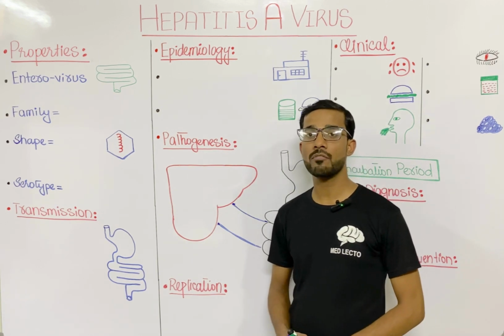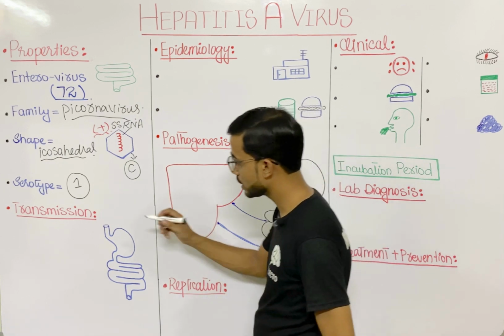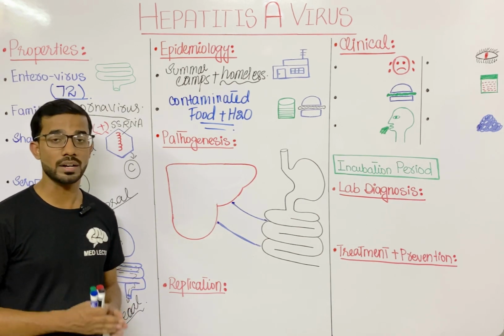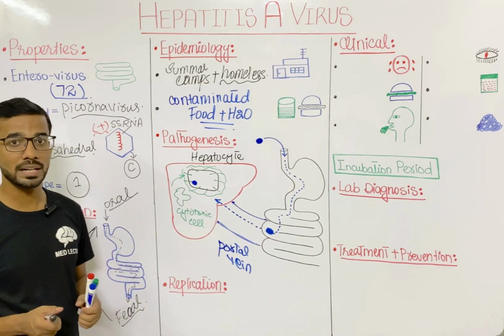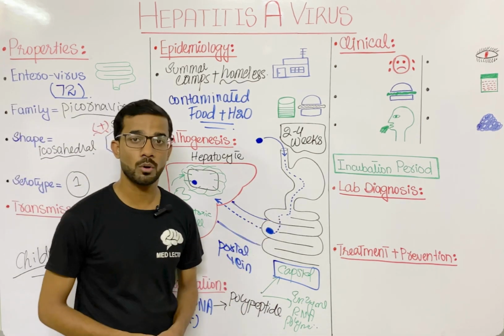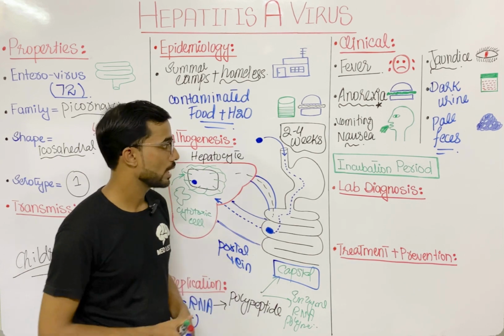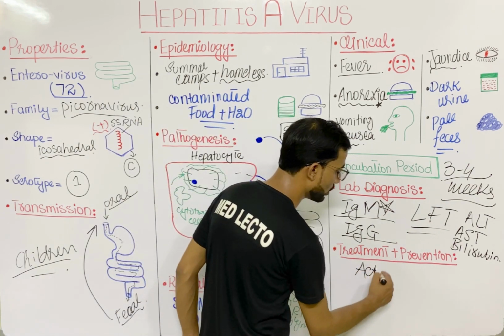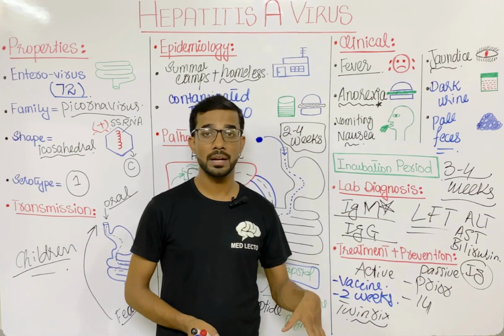Hepatitis A Virus (HAV) | Properties | Pathogenesis | Clinical | Diagnosis | Treatment | Prevention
Hepatitis A is a highly contagious liver infection caused by the hepatitis A virus. The virus is one of several types of hepatitis viruses that cause liver inflammation and affect your liver's ability to function.

You're most likely to get hepatitis A from contaminated food or water or from close contact with a person or object that's infected. Mild cases of hepatitis A don't require treatment. Most people who are infected recover completely with no permanent liver damage.

Hepatitis A symptoms typically appear a few weeks after you've had the virus. But not everyone with hepatitis A develops symptoms. If you do, symptoms can include:

Unusual tiredness and weakness
Sudden nausea and vomiting and diarrhea
Abdominal pain or discomfort, especially on the upper right side beneath your lower ribs, which is over your liver
Clay- or gray-colored stool
Loss of appetite
Low-grade fever
Dark urine
Joint pain
Yellowing of the skin and the whites of your eyes (jaundice)
Intense itching